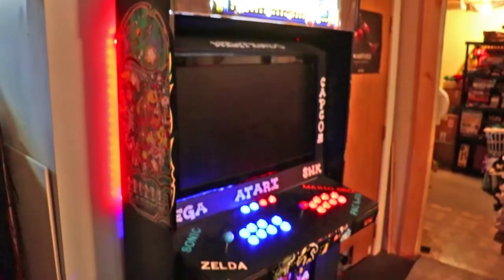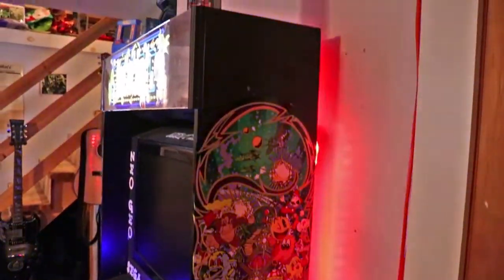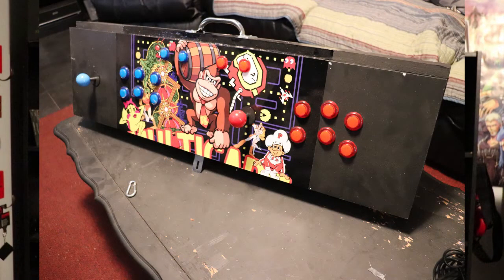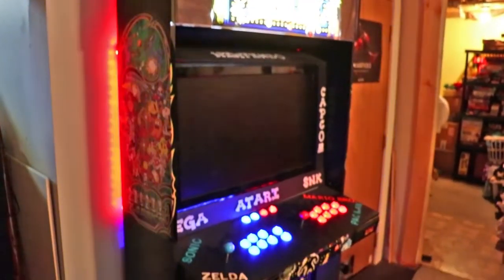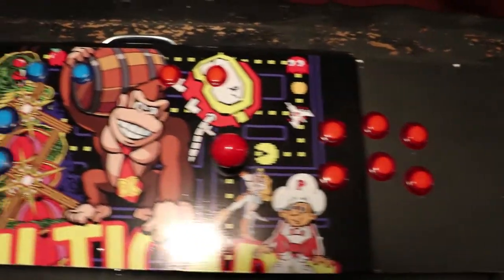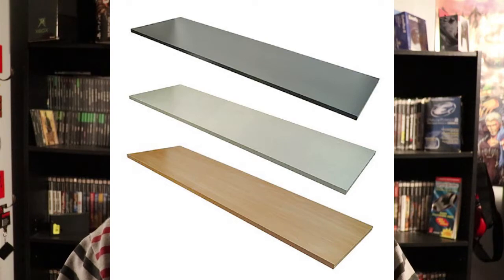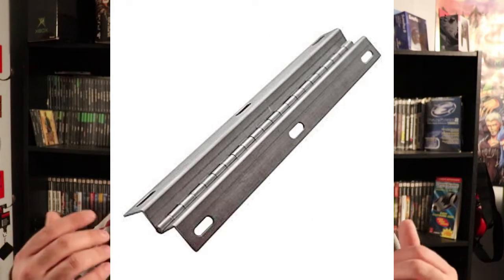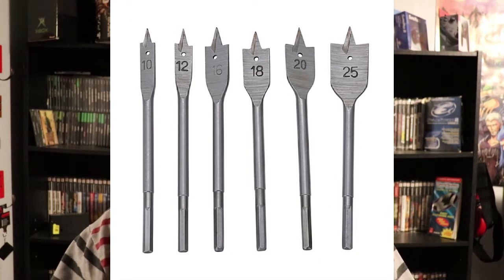Visually Impaired Multicade Mini Arcade Build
In this video I think outside the box once again. Only this time I do it in a way anyone visually impaired or Blind can make a Multicade mini arcade.free of a sighted helper. I break down the process in hopes you can have a new hobby .

Do this project at your own risk and have fun.